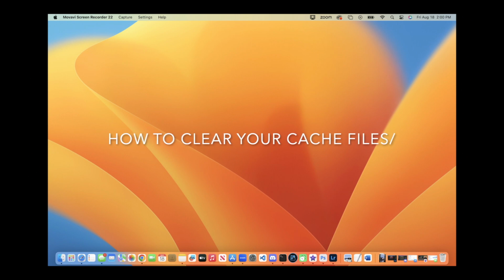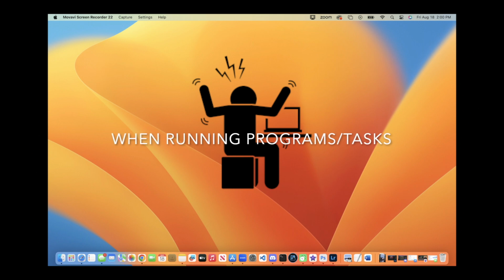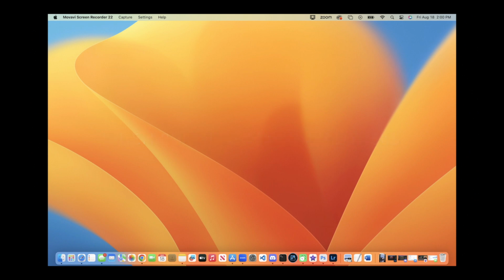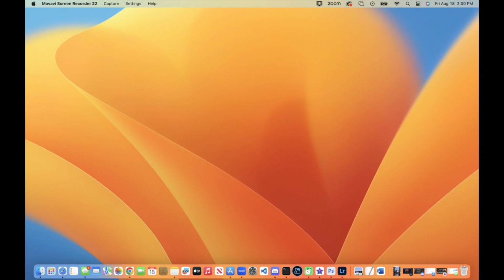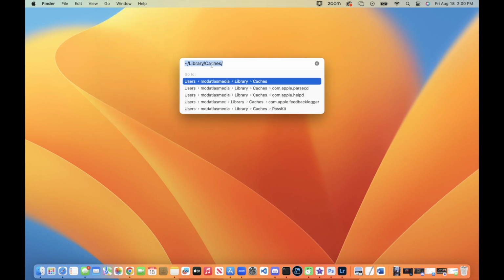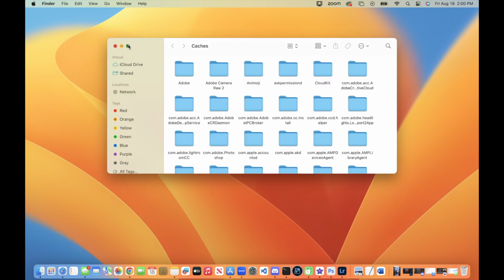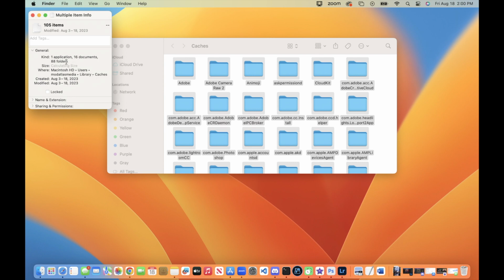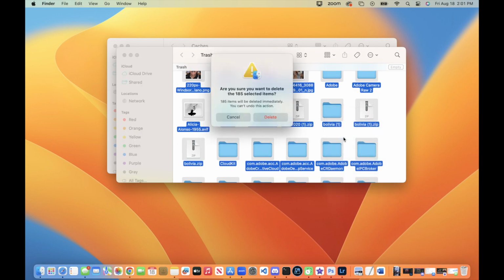HOW TO DELETE CACHE FILES / DELETING TEMP FILES ON MAC 2023 | A MODERN LOOK - BY CHRISTIAN ORTIZ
🚀 Unleash Your Mac's Full Potential! 💥 Presented by Christian Ortiz, this comprehensive guide offers you a crystal-clear, step-by-step walkthrough on How to Delete Cache Files / Deleting Temp Files on Mac in 2023.

🔍 Ever wondered what those mysterious Foo files are that lurk in the hidden corners of your Mac? We dive deep into demystifying these files, breaking down what they are, and why they matter.

🌟 Experience Transformation! Deleting cache and temp files isn't just about freeing up space – it’s about empowering your Mac to operate at its zenith. Say goodbye to annoying lags and sluggish performance. After this cleanup, your Mac will be snappier than ever, making your daily tasks a breeze and dramatically boosting your productivity.

🛠️ Empower Yourself With Knowledge: Christian Ortiz takes you under the hood of your Mac, offering you invaluable insights and actionable advice. You’ll learn:

What Foo Files are and why they’ve been secretly affecting your Mac's performance 🕵️‍♂️
The safest and most effective methods to delete cache files and temp files 🗑️
Why regularly clearing these files will revolutionize the way you use your Mac 💡
🌈 Change Your Digital Life Forever: Imagine a world where your Mac is always ready to perform, no matter the task. That world can be your reality. After watching this video, you’ll wonder how you ever lived without this routine Mac cleanse!

💯 Expert Guidance: With Christian’s easy-to-follow instructions, anyone can do it – from total tech newbies to seasoned Mac veterans. Follow along as he navigates through the process, providing pro tips and precautions every step of the way.